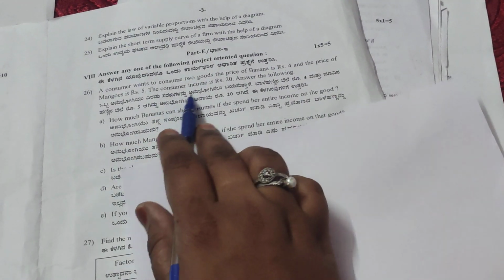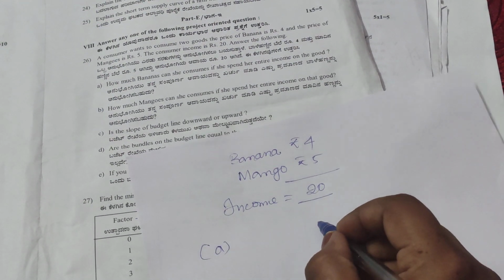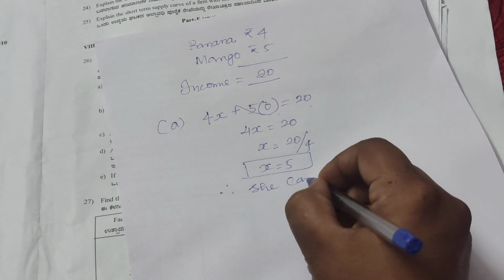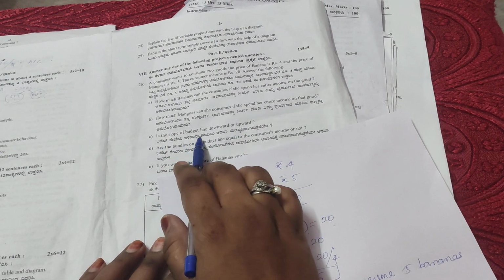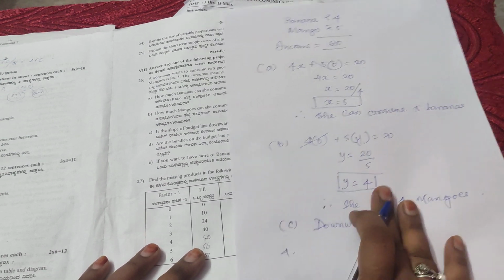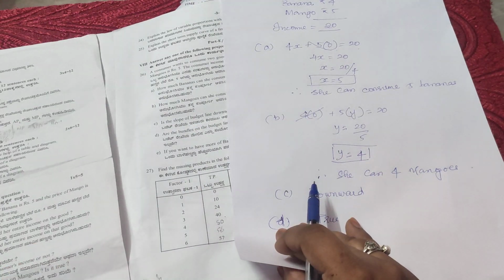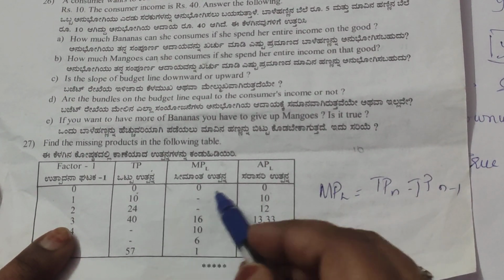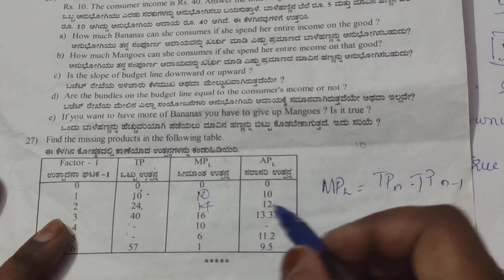Second PUC ECONOMICS, preparing previous papers with answers PART-1